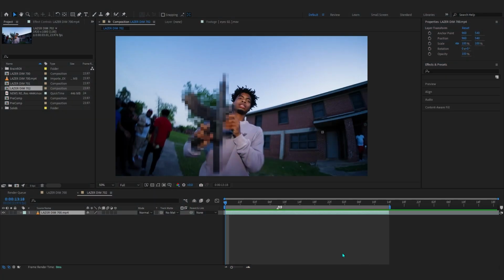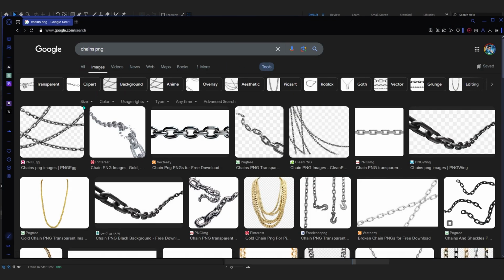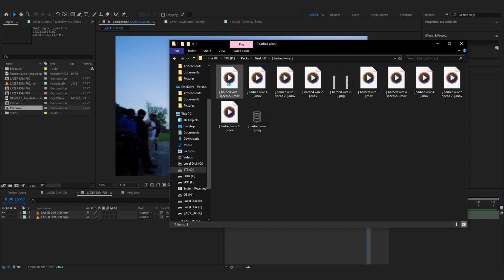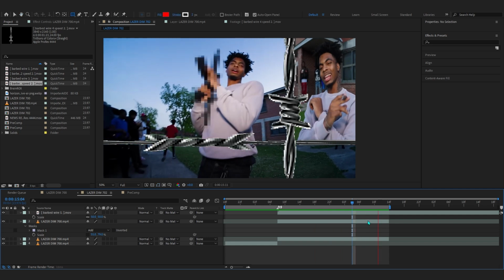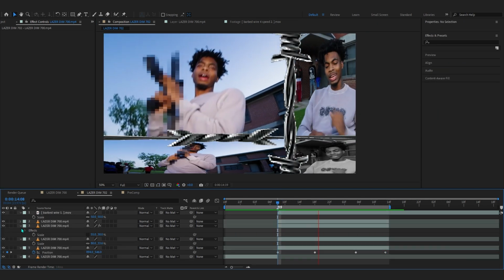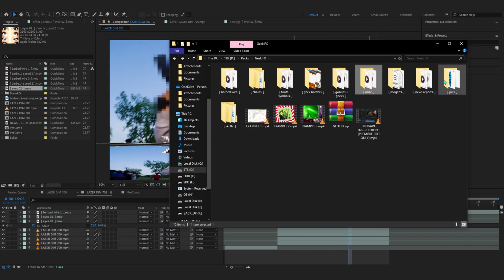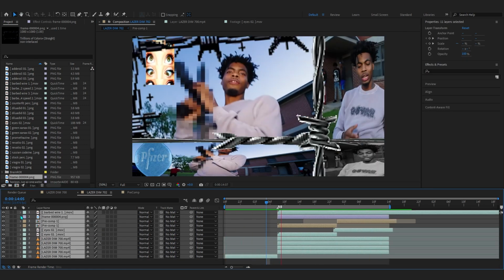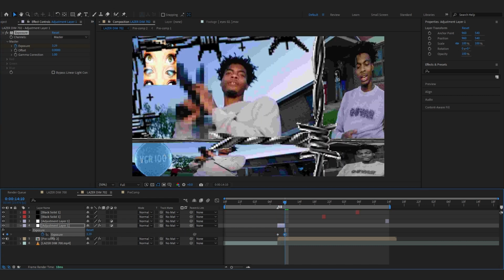create BRAINROT EFFECTS for your next Music video (After Effects)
In this tutorial you will learn how to make add these BRAINROT EFFECTS to your Music video (After Effects)